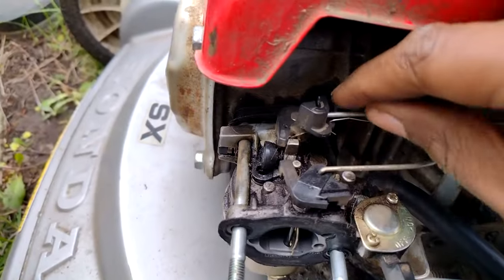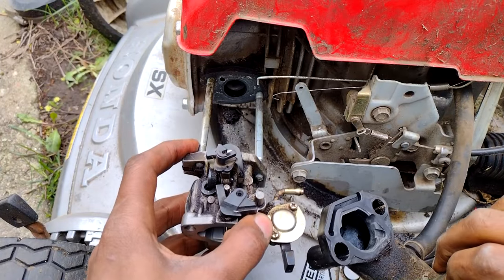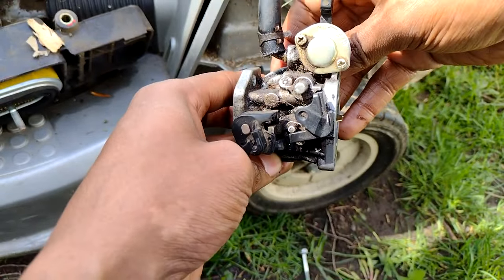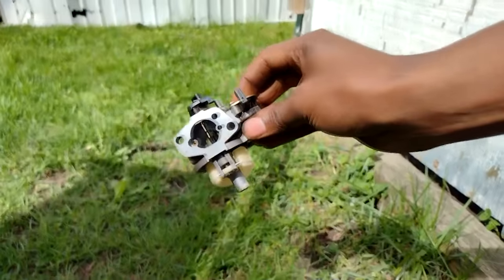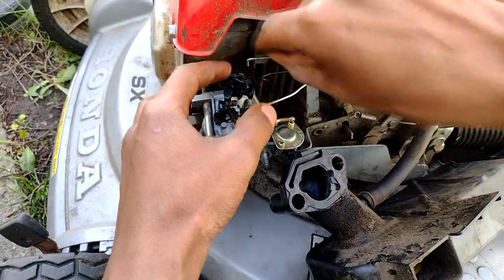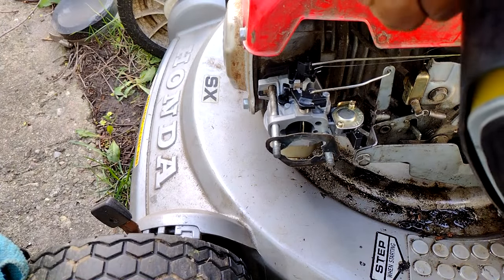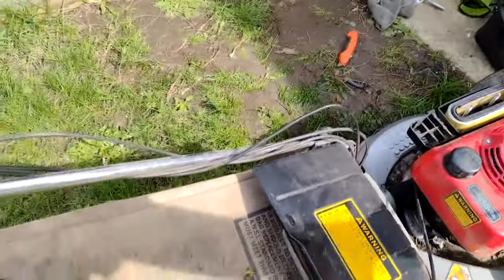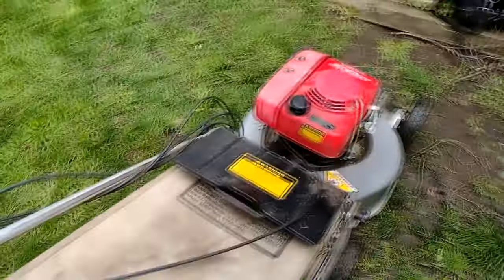I Had To Fix My Honda HR 215 Lawnmower Was Not Starting For The Summer | How to clean carburetor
How to clean carburetor on Honda HR 215 Lawnmower. In this video I give you a long tutorial on how I managed to get it started again. Most people find themselves buying a new lawnmower probably every year. Most likely if it started last year and wont start the next, its probably because the carburetor is gummed up by the fuel from last summer. I will probably make sure its empty before storing it this winter because all those temperature changes may cause the fuel to get old. In this video I will show you how you can clean your carb to get it running again and show you a couple steps I take to give it a deep clean so you can save money. I am not a lawnmower mechanic lol and don't want to be. I just cant simply just afford a new one especially every year to cut the yard. Let me know if this works out for you or what I might have done wrong for it to run full on choke!